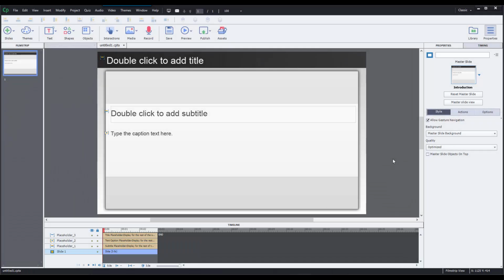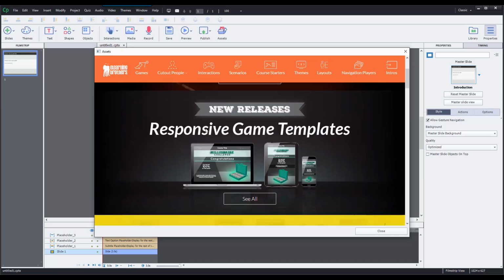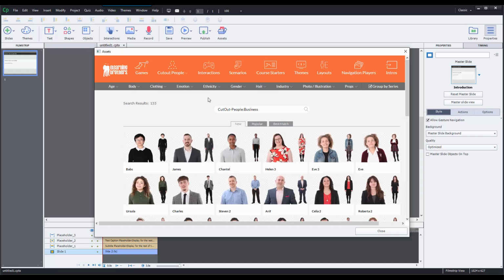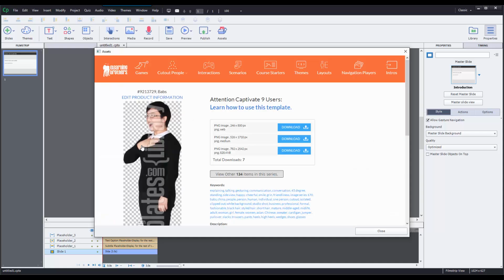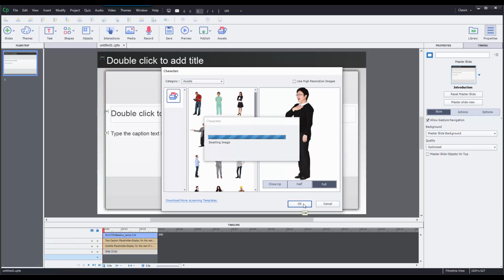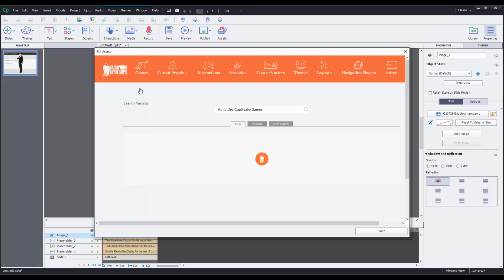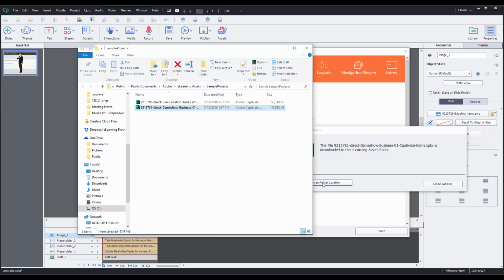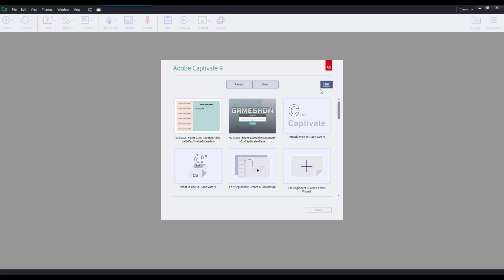Using eLearning Brothers Assets in Captivate 9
In this short video, Brother Andrew shows how to download and use the eLearning Brothers assets that are built right in to Adobe Captivate 9